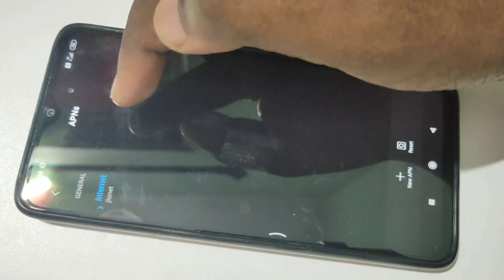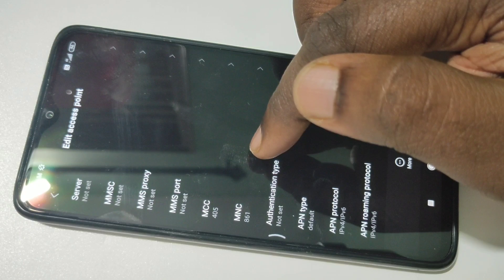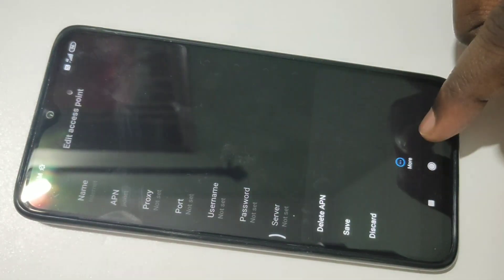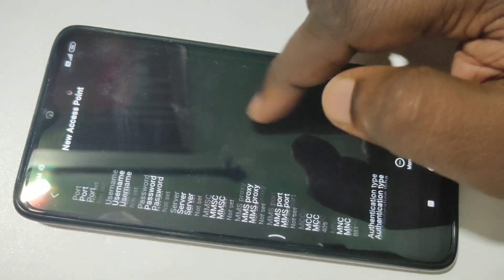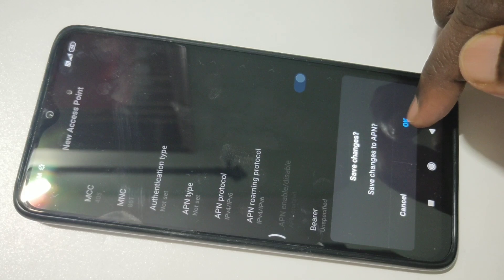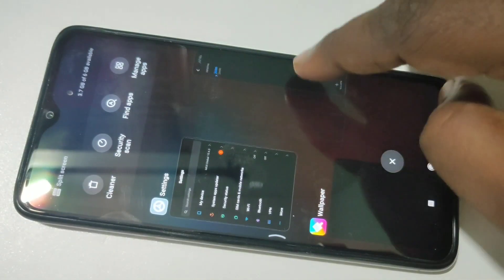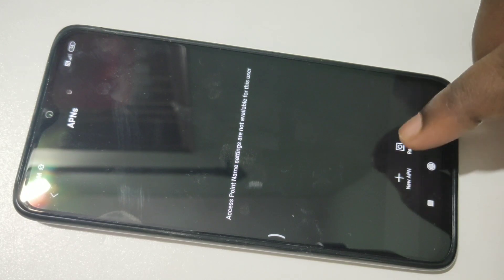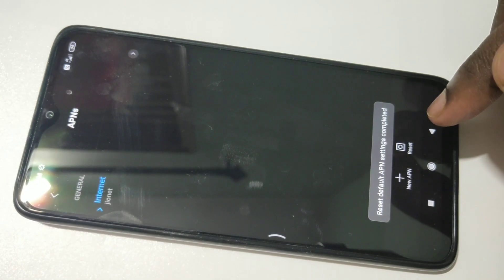Redmi Note 7 Pro Reliance Jio 4G VoLTE APN Settings Working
Xiaomi,mobile,phone,smartphone,android,APN Settings,VoLTE,Reliance Jio,4G,APN,Jio,Reliance,
Redmi,Redmi Note,